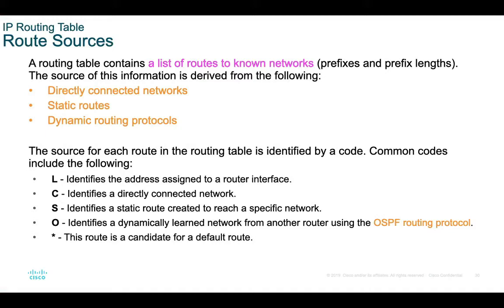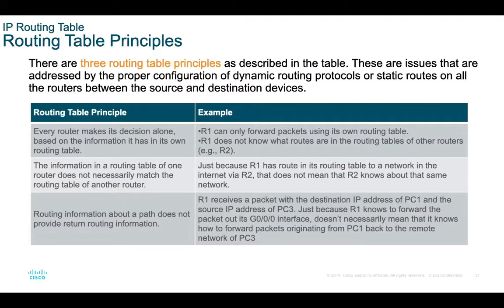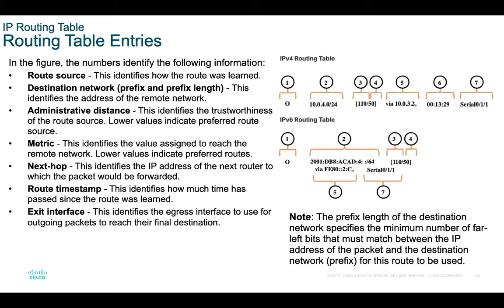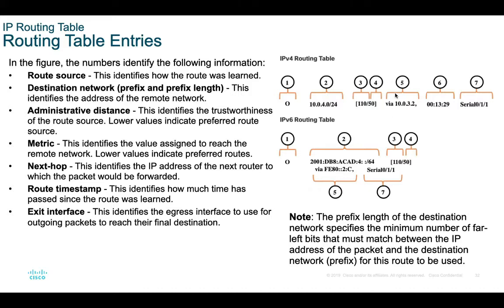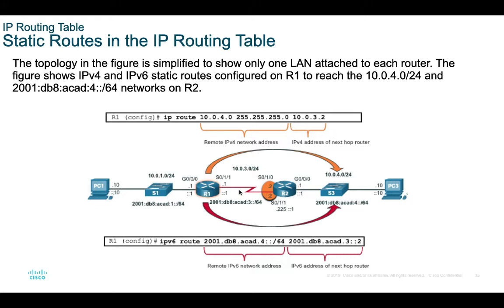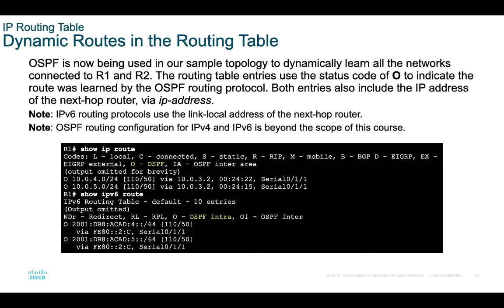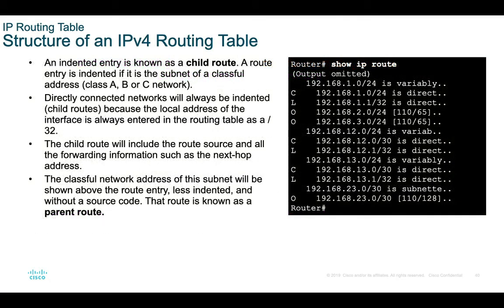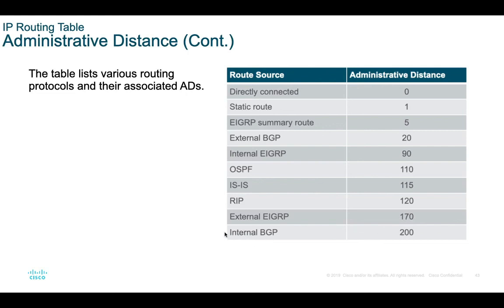Chapter 2 Routing Concepts 14.4 IP Routing Table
Describe the structure of a routing table.